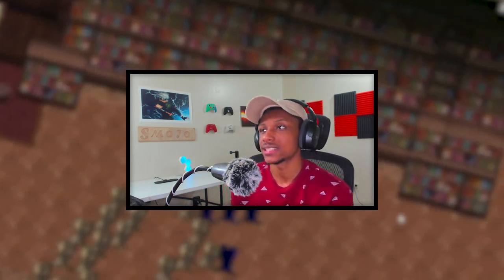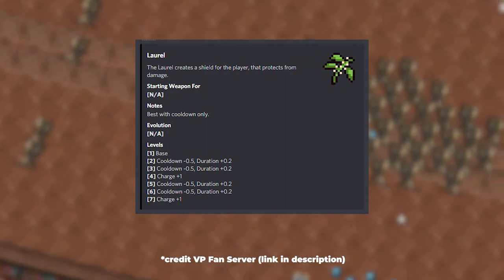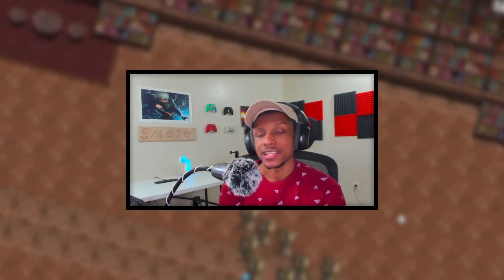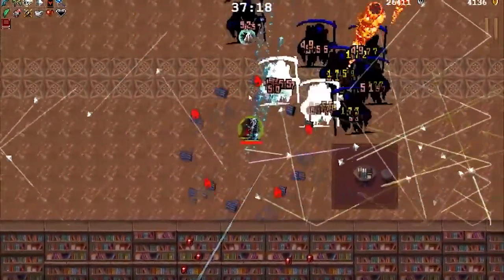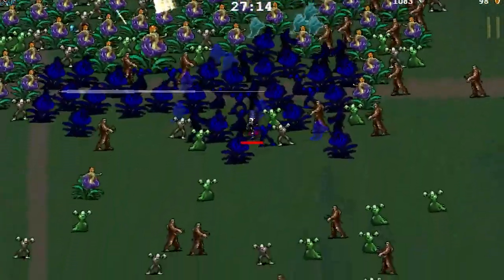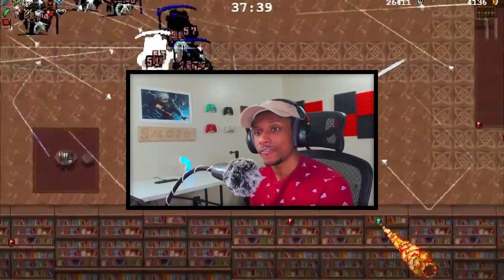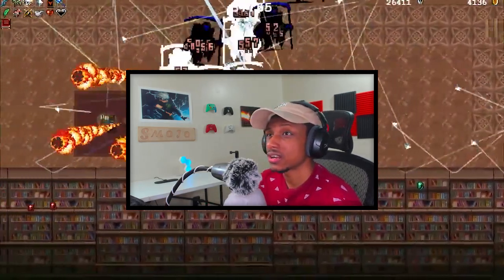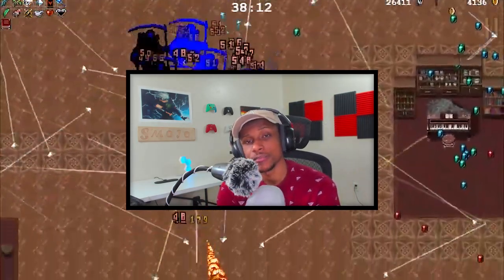Why Laurel is a S+ TIER WEAPON in Vampire Survivors ... or is it?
how do you feel about the laurel? is it truly a S+ Tier weapon or not?